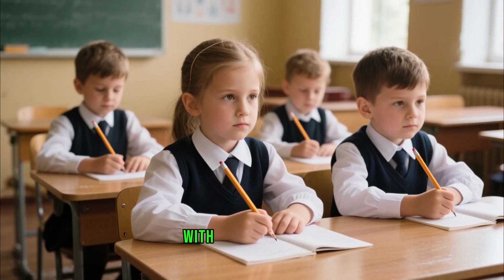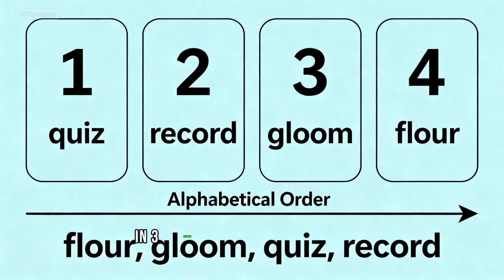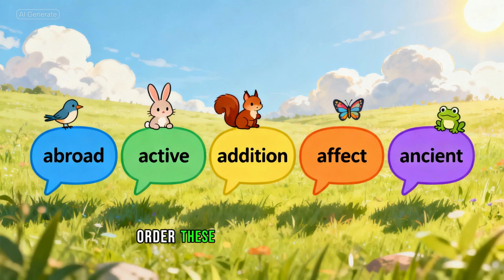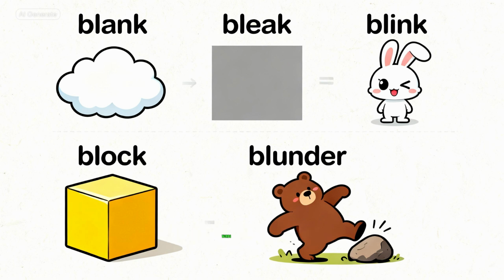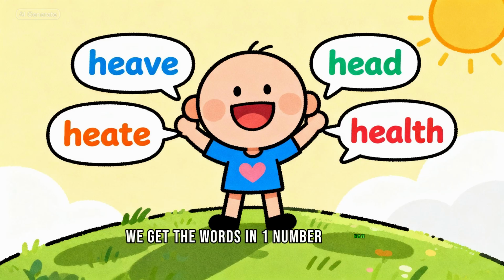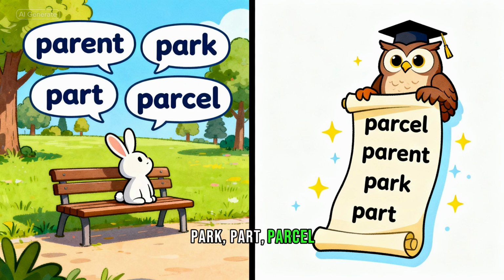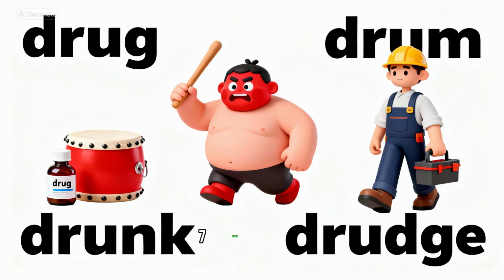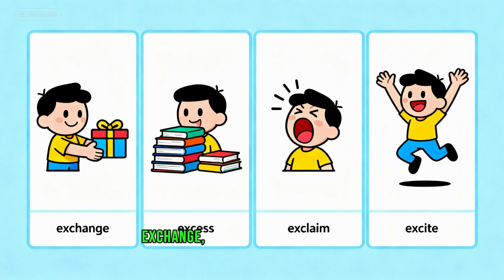Alphabetical Order Made Easy | Junior English Book 3 page 52 | Learn Smart English with Examples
Welcome to The Empirical School – Learn Smart English!
In this fun and easy English lesson, we’ll learn Alphabetical Order from Junior English Book 3! 📘
You’ll discover how to arrange words step-by-step:
• When the first letters are different
• When the first few letters are the same
• How to look at the second, third, or fourth letter to find the correct order
We’ll also practice with real examples like:
stab, stack, staff, stage, stain and many more!
Perfect for students, teachers, and beginners who want to improve their English vocabulary and dictionary skills.
👉 Watch till the end and test yourself with the practice sets!